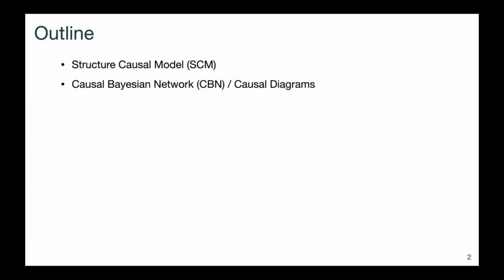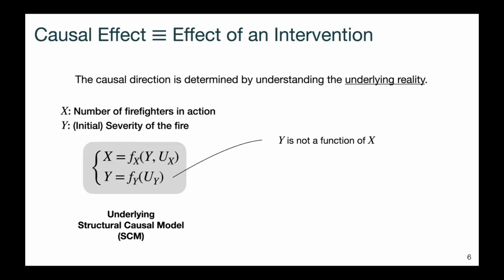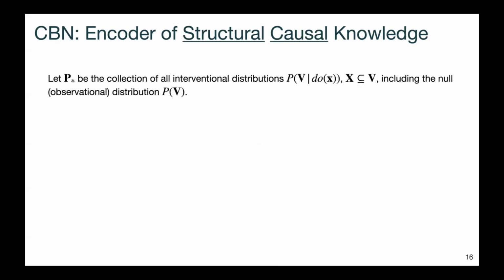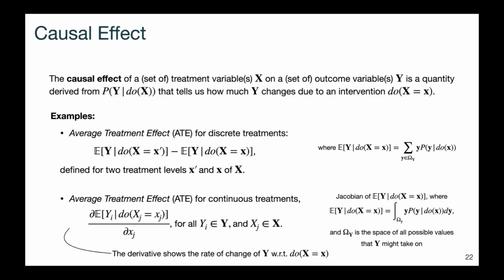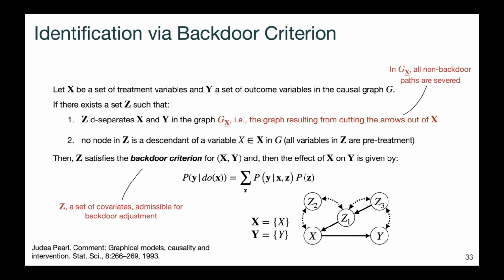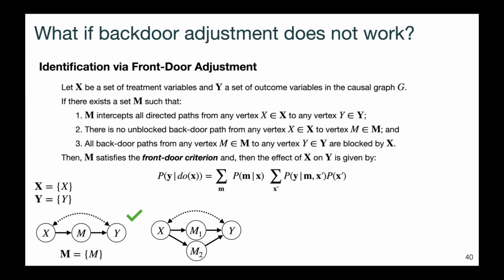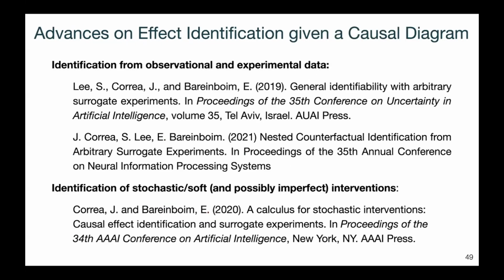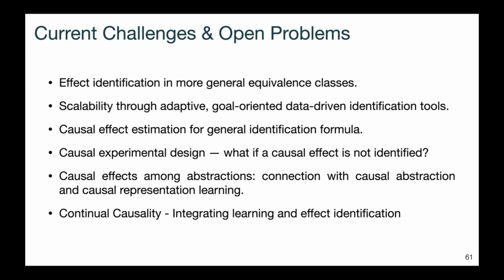ESSAI2024 Effect Identification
Lecture on causal effect identification and estimation at the European Summer School in Artificial Intelligence (ESSAI)